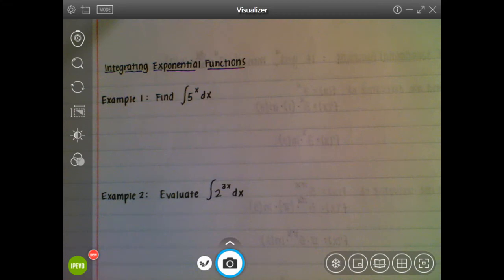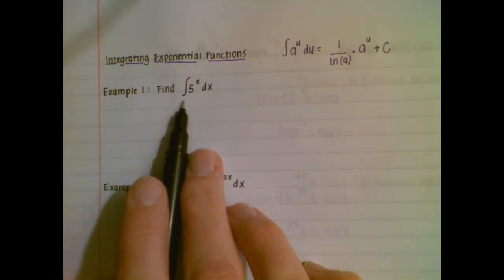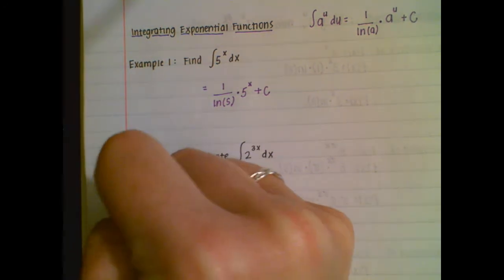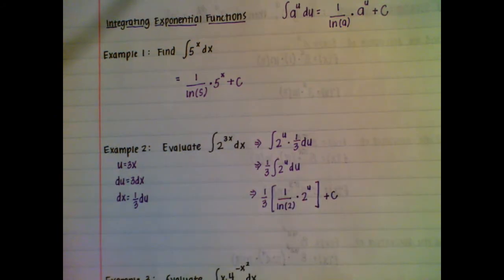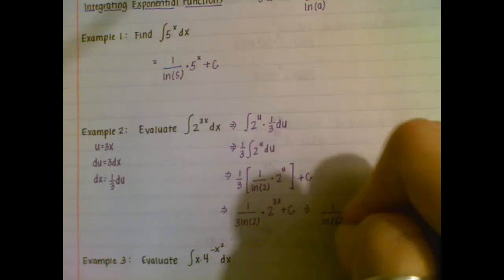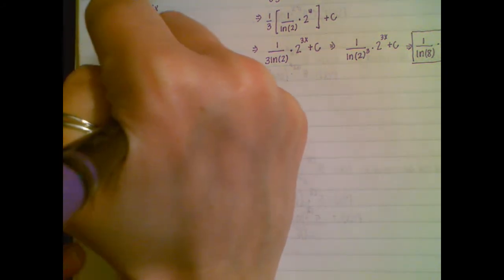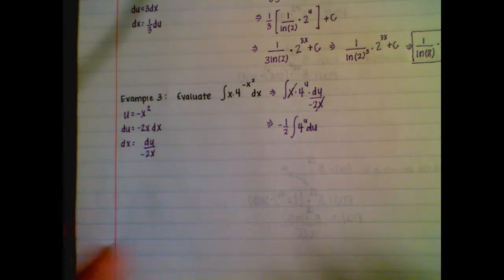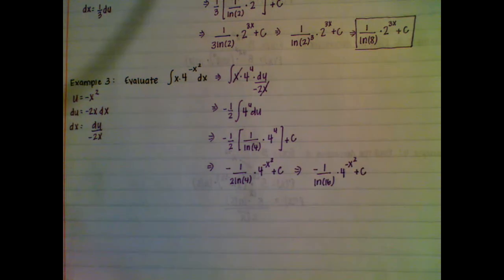Integration of Exponential Functions Examples (a^x)